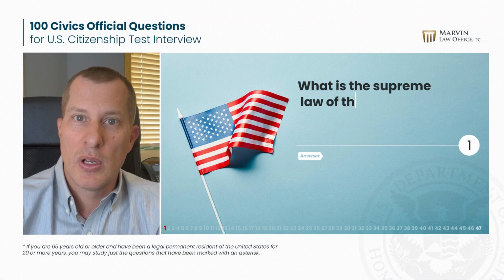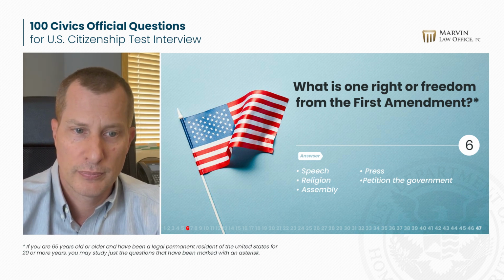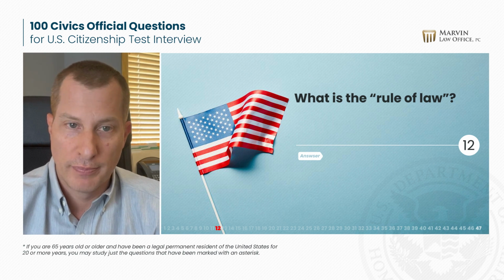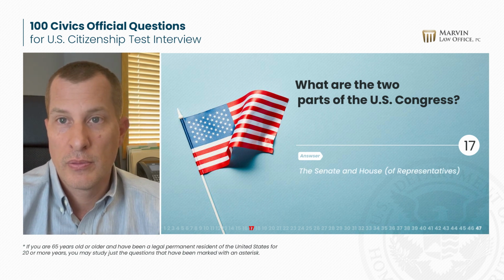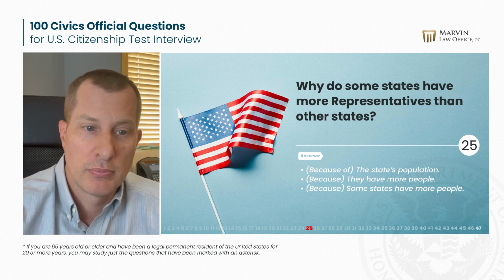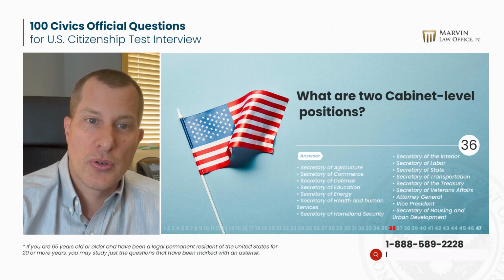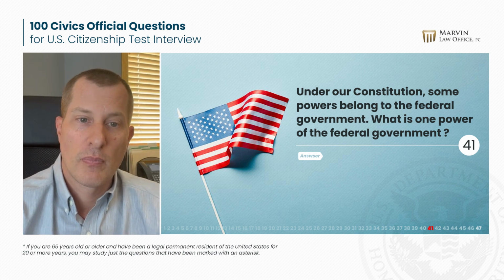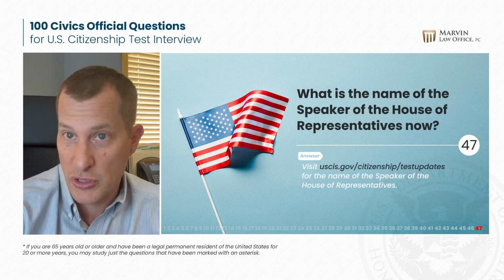USCIS Citizenship Test Questions Answered - Part 1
🔴 Hit LIKE and leave us a comment to bring relevant immigration news to you.

In this video,  Attorney Marvin reads the questions and answers for the first half of the USCIS citizenship test.

📲Call us to Schedule your case evaluation: 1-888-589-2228
📲Phone and Video appointments available in ALL 50 States

Marvin Law Office, PC
Office: 2522 Woodmeadow Dr. SE, Ste B, Grand Rapids, MI 49546